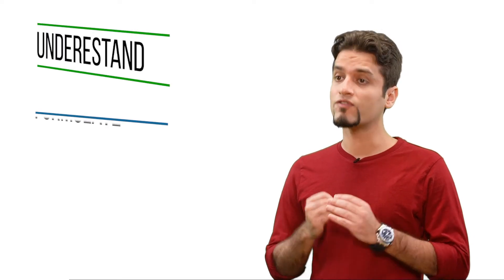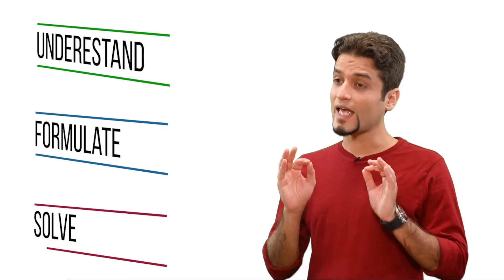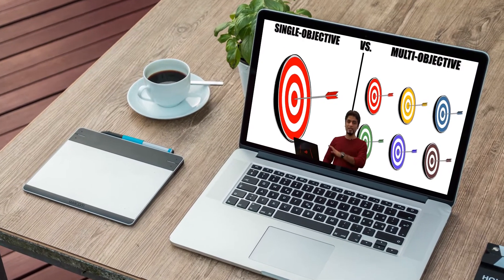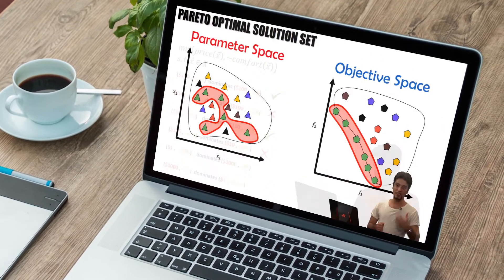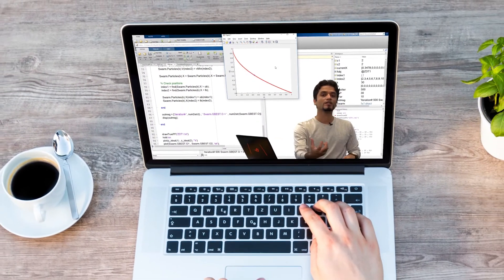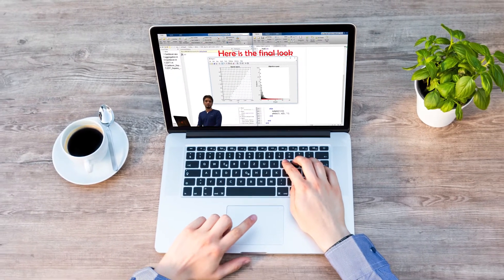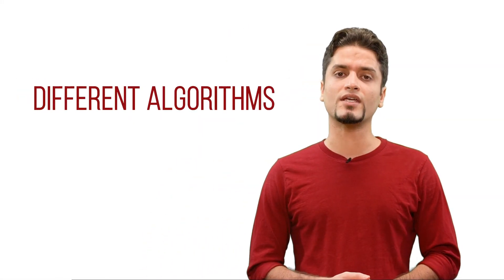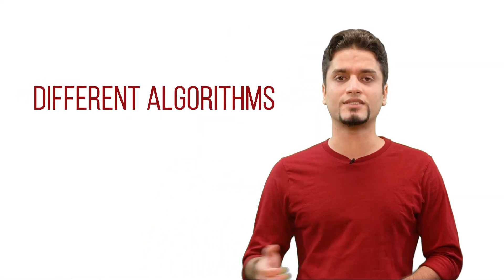A course on multi-objective optimization